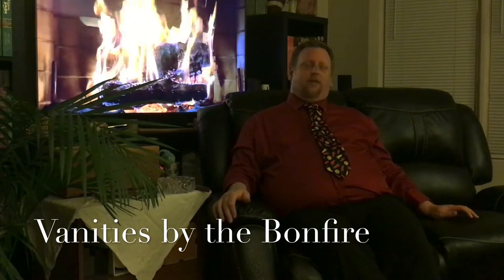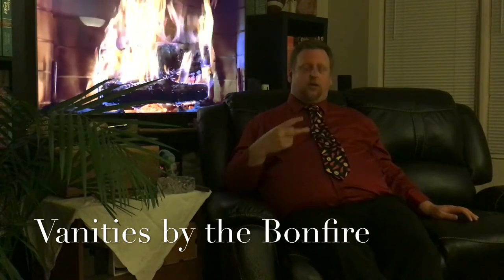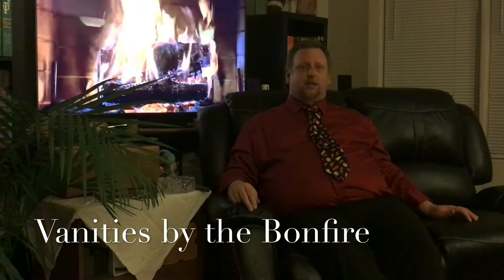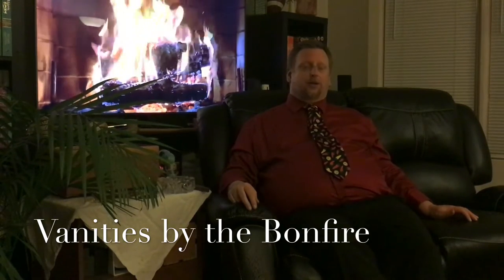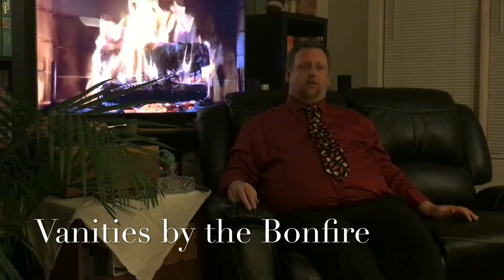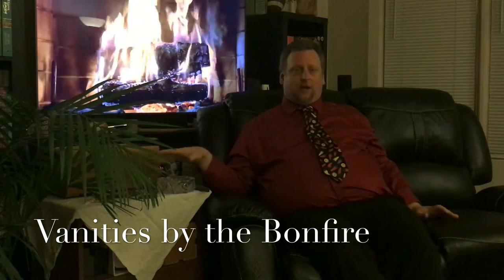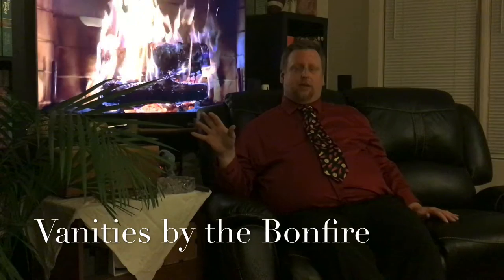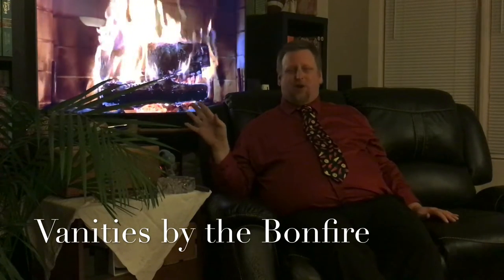Vanities by the Bonfire episode 2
Discussion regarding ashtrays and humidors.  Cigar of the week is Quorum Churchill.

for details on this weeks cigar.